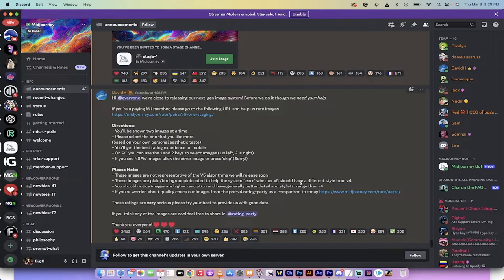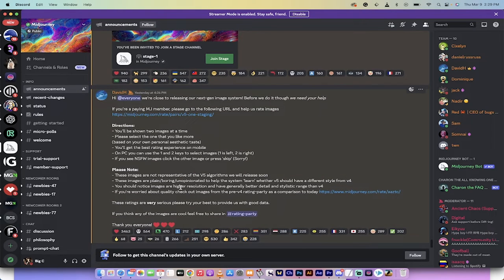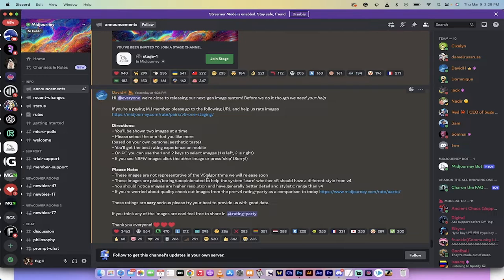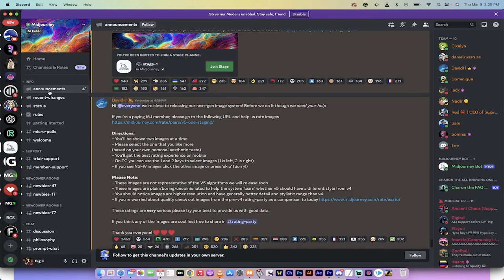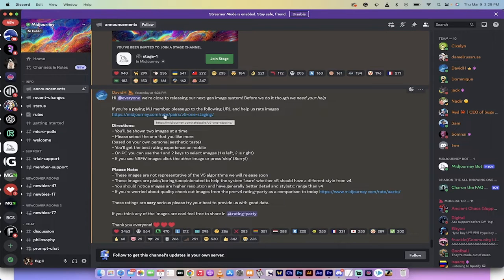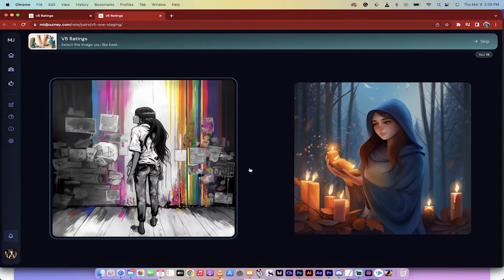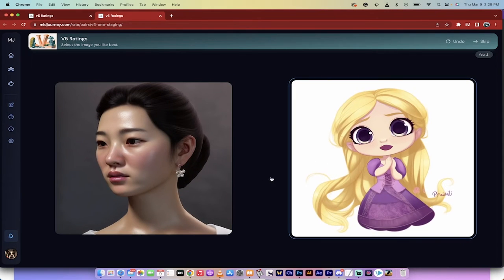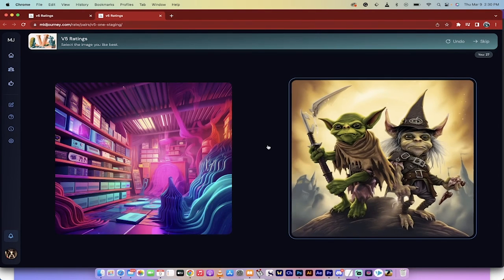Midjourney Version 5 IS INCREDIBLE! - SNEAK PEAK - View And Rate V5 Images NOW!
The video is a tutorial on Midjourney version 5. Midjourney has just released a new staging of Midjourney version 5 (v5) and users can now rate images based on or loosely around the V5 algorithm which is about to be released. To do this, users need to go to the Midjourney discord, click on the announcements channel, and then click on a link provided by David H. This opens up a page where users can see paired images and select the one they like best.

You can then rank the images and you can also save them if you like them.